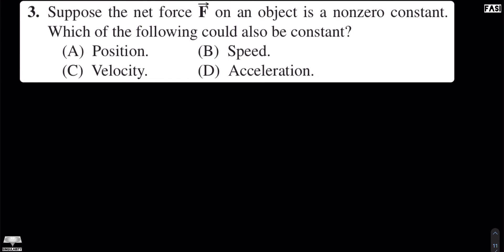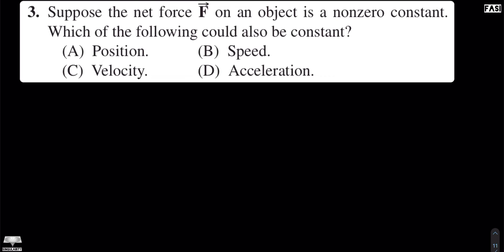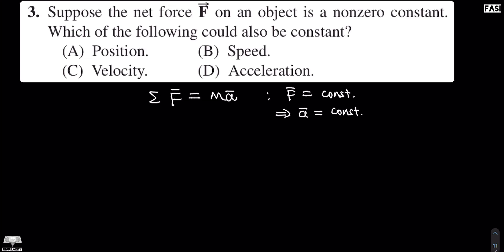MCQ - 34 ( MCQ 4.3) | Physics HRK | MCQ Solutions | Hindi | Urdu | BS Physics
This video gives the solution to MCQ 4.3 of the book Physics  by Halliday, Resnick and Krane, 5th edition Vol 1.

Statement of the Problem: Suppose the net force F on an object is a nonzero constant. Which of the following could also be constant?
(A) Position. (B) Speed.